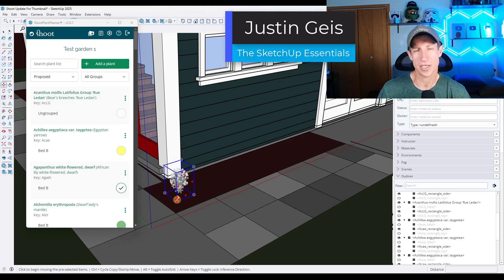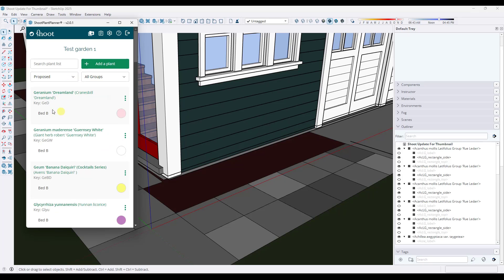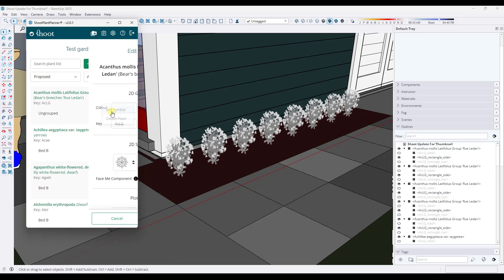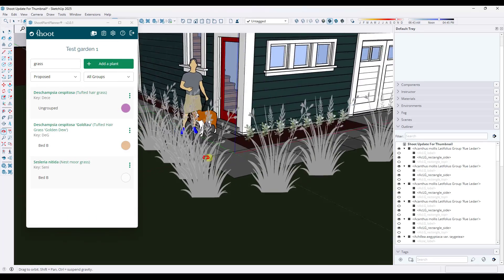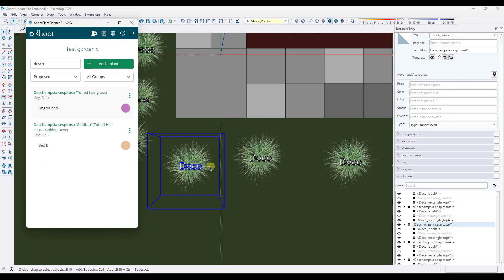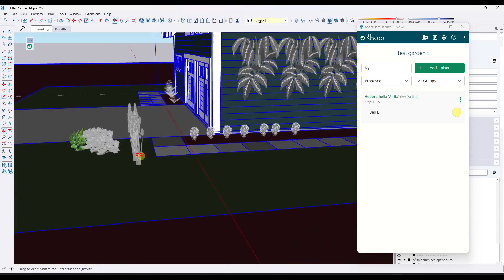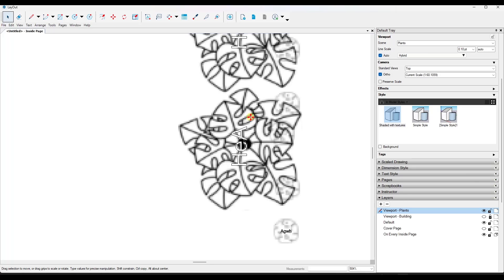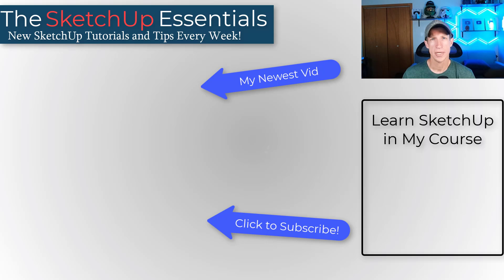SketchUp Planting Plans: REVOLUTIONIZED! (Shoot Gardening Update)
In this video, we check out the update to the Shoot Gardening extension for SketchUp, and how it now has both face-me plant 2D components and 2D plant symbols for use in your SketchUp models!

TIMESTAMPS
0:00 - Introduction
0:11 - What is Shoot Gardening
1:05 - New feature - 2D Face Me Plants!
2:41 - How to change the FaceMe components of plants
3:36 - Colored vs. Shaded 2D FaceMe Components
4:30 - Using 2D plant symbols for plan views
5:45 - How to toggle FaceMe off for components in your model
7:10 - How to export a plant report/schedule
7:31 - Limitation: Plant Symbols are images, not linework (Layout rendering issue)
9:14 - Labeling plants in Layout